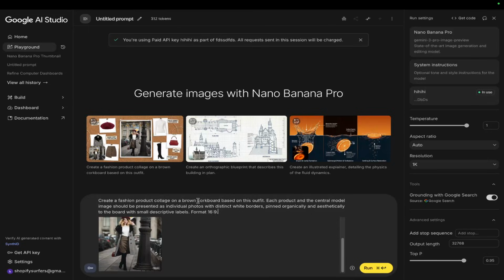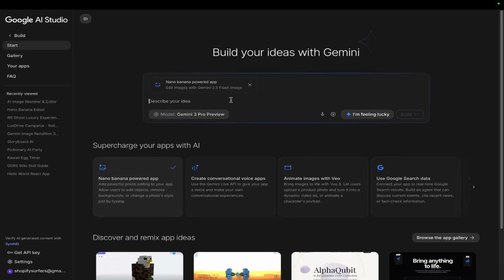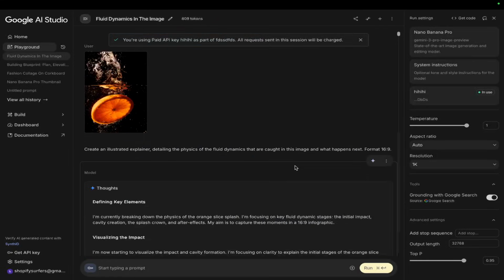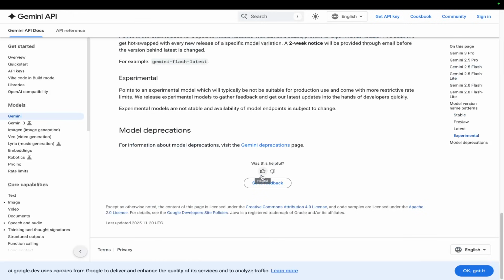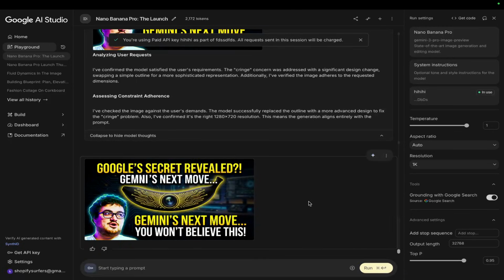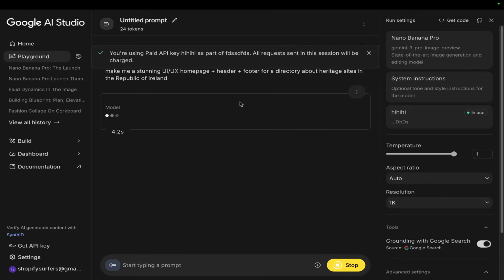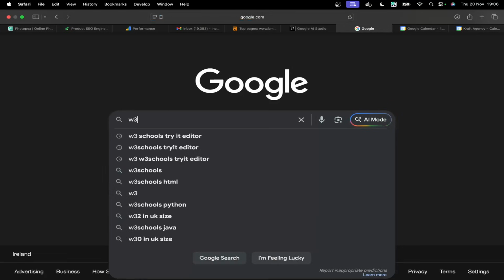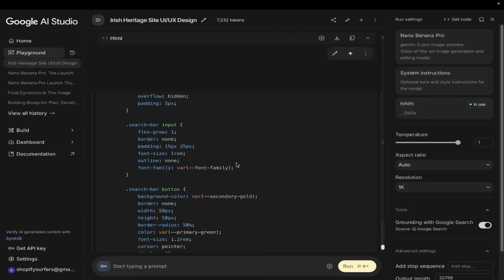GOOGLE IS COOKING: NANO BANANA PRO IS COMPLETELY BUSTED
Nano Banana Pro from Gemini/Google Deep mind is COOKING with this update - perfect text and insanely high quality image generation - The best AI Image generator is here

PEACE

Hamish